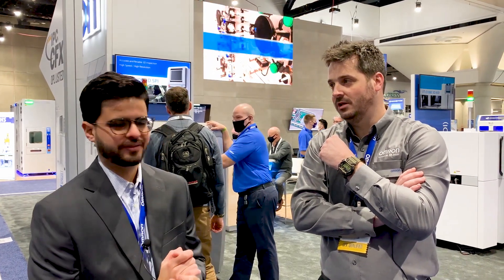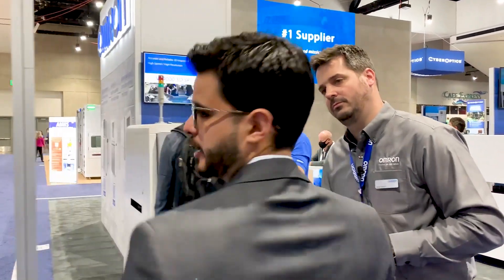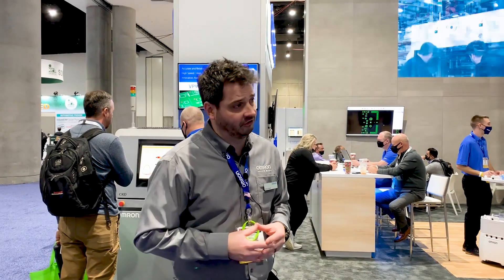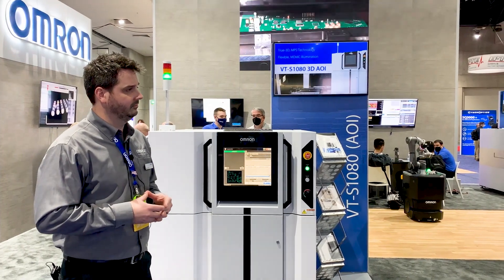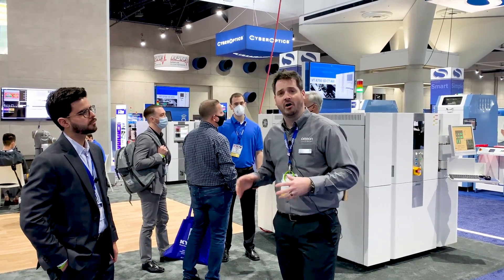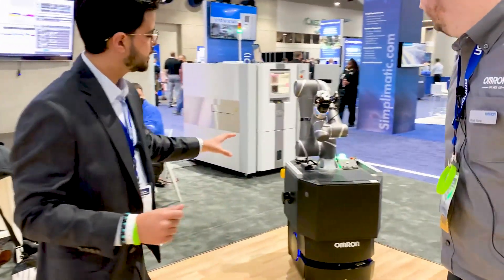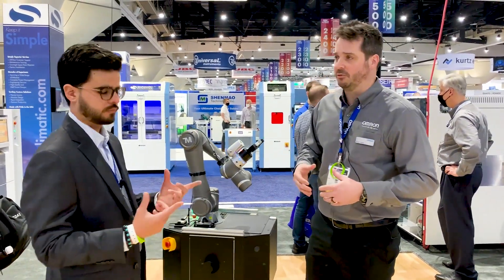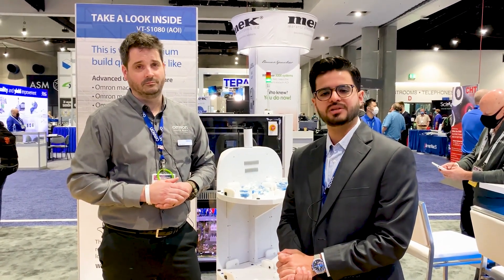OMRON Booth Tour From IPC APEX EXPO 2022 | Full Line of SPI, AOI and AXI Equipment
Learn more about OMRON's full line of SPI, AOI and AXI equipment

We had a blast at IPC APEX EXPO! Check out this tour of our booth and see the advanced inspection technology and mobile solutions we had on display, including:

-  Omron VT-S Series 3D AOI and the brand-new VT-S1080

-  Omron VT-X Series 3D AXI with updates that make it even faster

-  The extremely popular Omron VP9000 3D SPI platform

-  Our full line of productivity software, including offline programming, inspection result review and Q-up Navi suite to tie it all together

-  Our unique product offering of advanced and custom factory automation solutions, including mobile and collaborative robots